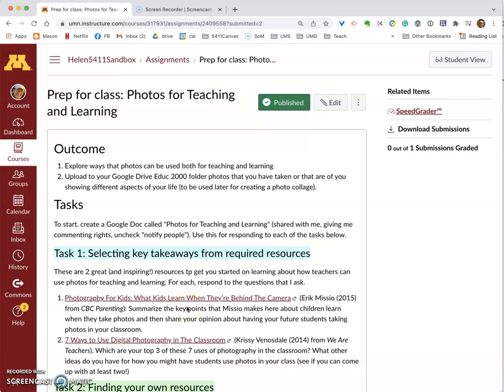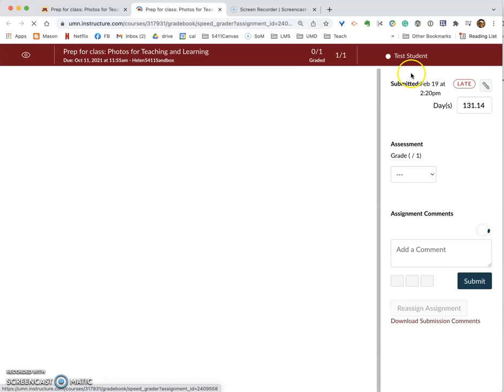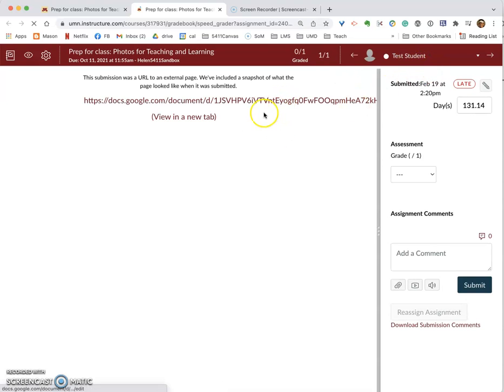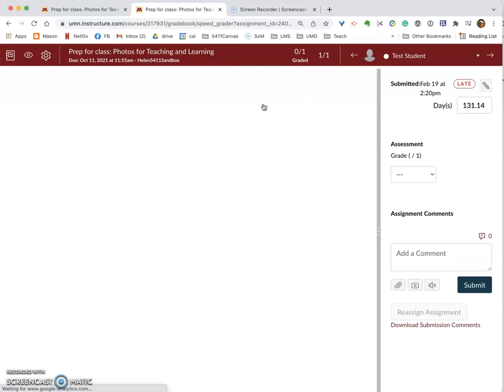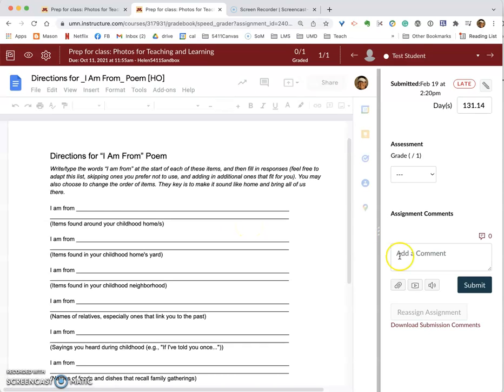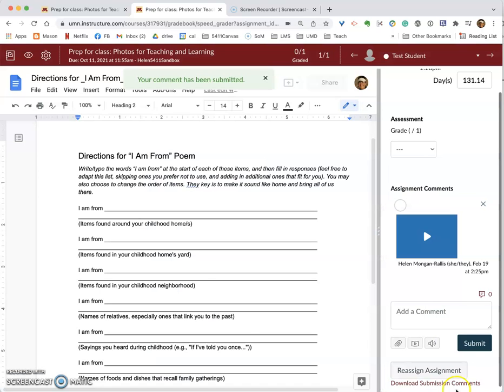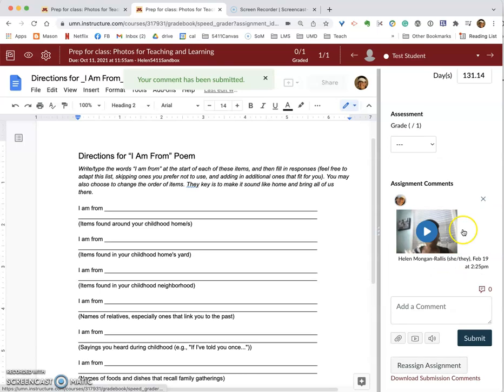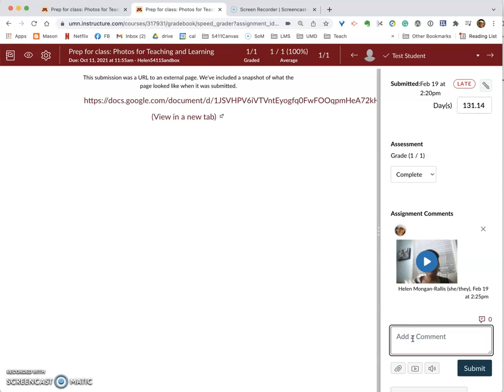How to Record WebCam Feedback In Canvas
A demonstration of how to use the WebCam feedback feature in Canvas to provide students with feedback on an assignment